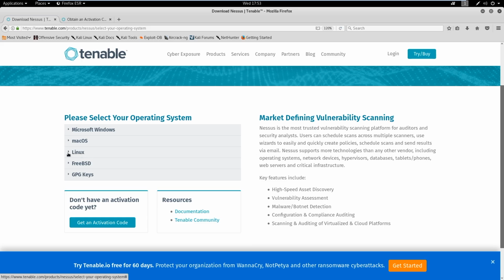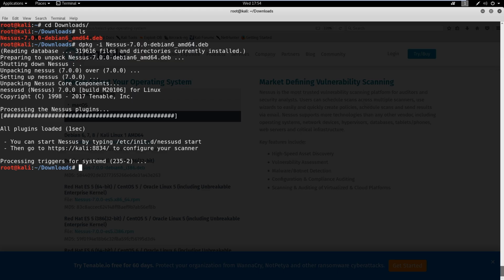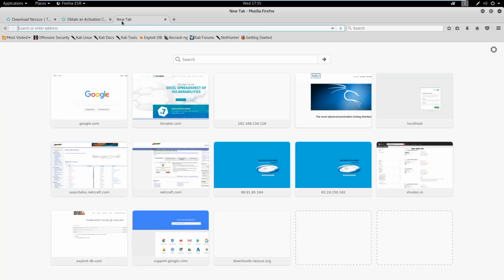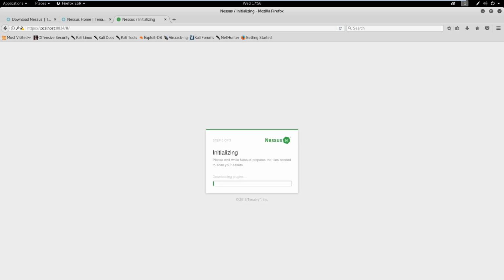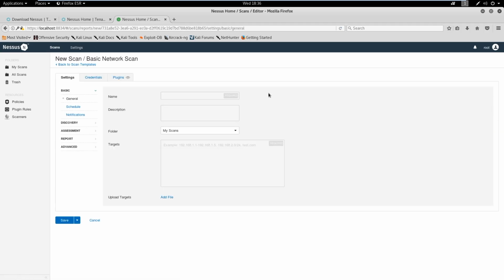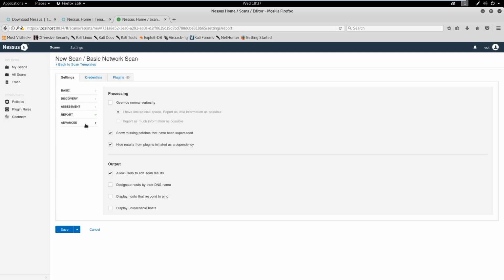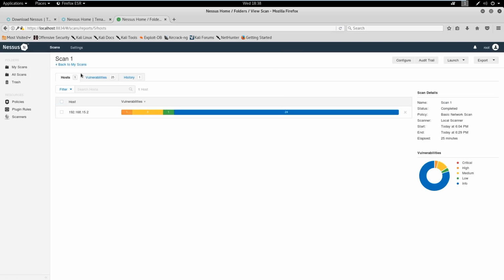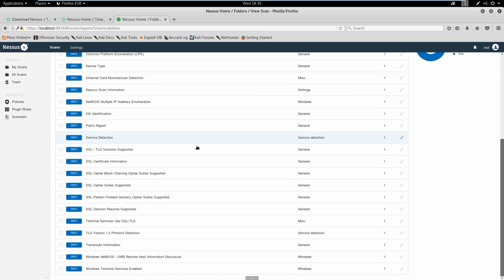03 Scanning with Nessus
🔍 03 Scanning with Nessus | Vulnerability Assessment Explained | Cybersecurity Series

Welcome to Episode 03 of our Cybersecurity Series! In this video, we explore vulnerability scanning using Nessus — one of the most widely used tools for identifying security weaknesses in networks and systems.

🔐 What you’ll learn:

* Introduction to vulnerability scanning
* How Nessus works
* Setting up and running a scan
* Identifying vulnerabilities (CVEs)
* Understanding scan results and severity levels (CVSS)

💻 Tool Used:

* Nessus

🧠 Key Concepts:

* Vulnerability vs Exploit
* CVE & CVSS scoring system
* False positives in scanning
* Risk prioritization and remediation

📌 This series covers:

* Information Gathering (Recon)
* Network Scanning (Nmap)
* Vulnerability Assessment (Nessus)
* Exploitation (coming next)

* Cybersecurity Students
* SOC Analysts

🔥 Why this matters:
Vulnerability scanning is a critical step in cybersecurity. Tools like Nessus help identify weaknesses before attackers can exploit them.